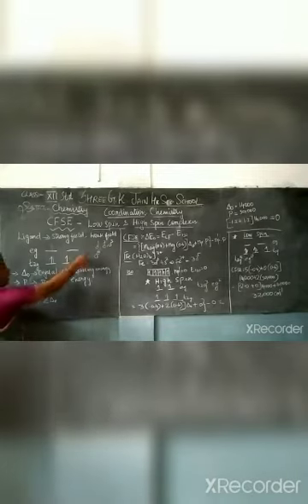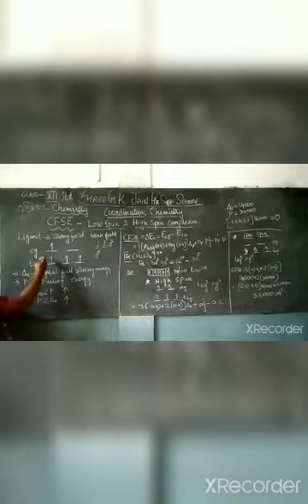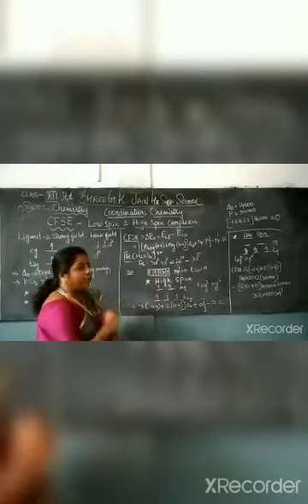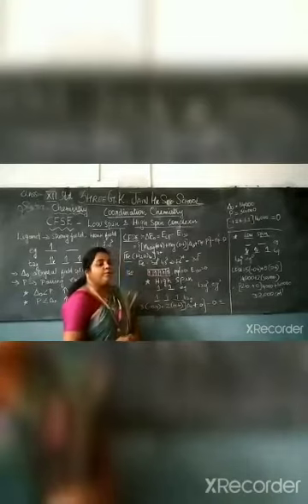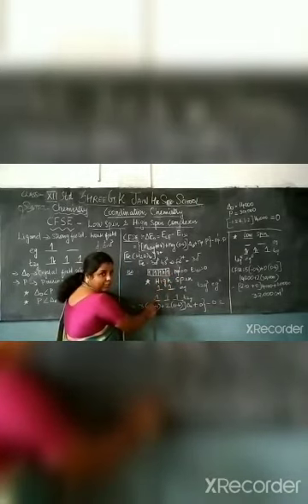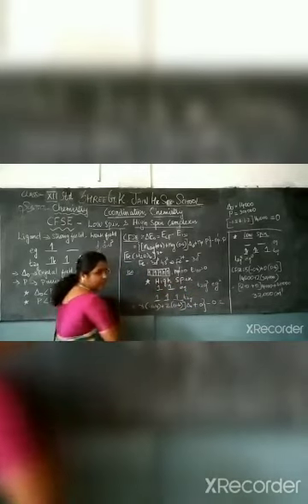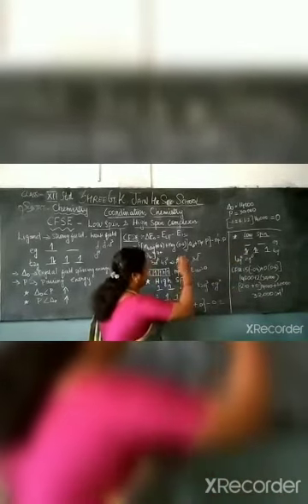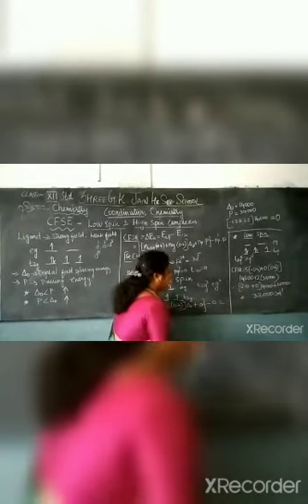Coordination Part 11 - chemistry 12th std by Mrs.Kalpna